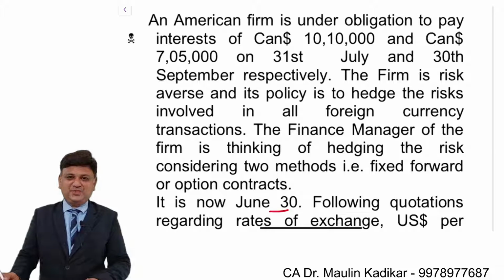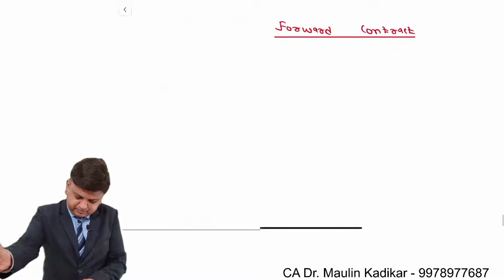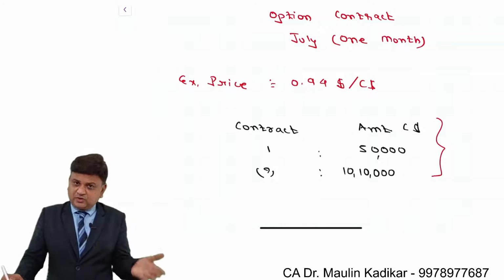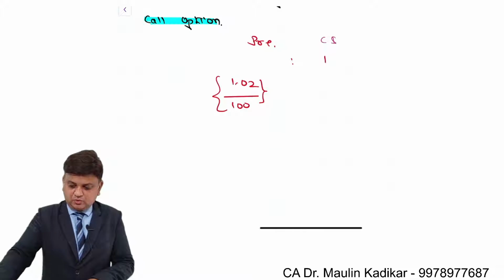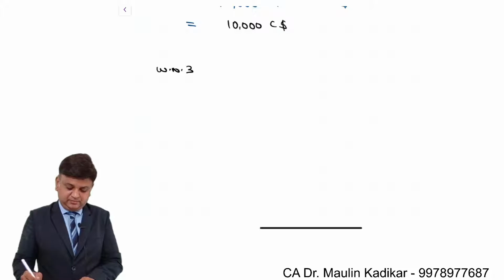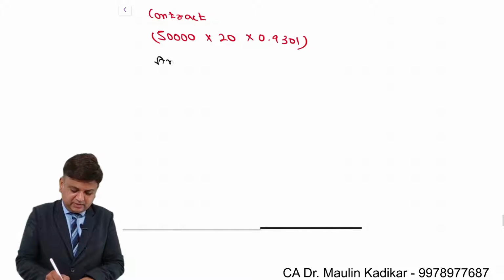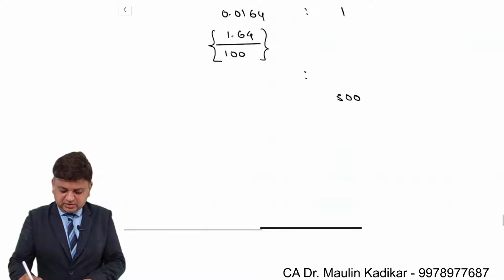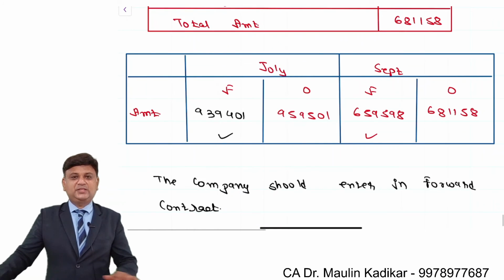CA Final SFM(Old) Nov.2013 Q.2(b) & SM P.Q.36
An American firm is under obligation to pay interests of Can$ 10,10,000 and Can$ 7,05,000 on 31st  July and 30th  September respectively. The Firm is risk averse and its policy is to hedge the risks involved in all foreign currency transactions. The Finance Manager of the firm is thinking of hedging the risk considering two methods i.e. fixed forward or option contracts.

It is now June 30. Following quotations regarding rates of exchange, US$ per Can$, from the firm’s bank were obtained:

Spot 1 Month Forward 3 Months Forward
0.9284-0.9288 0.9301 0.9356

Price for a Can$ /US$ option on a U.S. stock exchange (cents per Can$, payable on purchase of the option, contract size Can$ 50,000) are as follows:

Strike Price Calls Puts
(US$/Can$) July Sept. July Sept.
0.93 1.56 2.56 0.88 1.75
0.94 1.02 NA NA NA
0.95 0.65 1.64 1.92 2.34

According to the suggestion of finance manager if options are to be used, one month option should be bought at a strike price of 94 cents and three month option at a strike price of 95 cents and for the remainder uncovered by the options the firm would bear the risk itself. For this, it would use forward rate as the best estimate of spot. Transaction costs are ignored.
Recommend, which of the above two methods would be appropriate for the American firm to hedge its foreign exchange risk on the two interest payments.